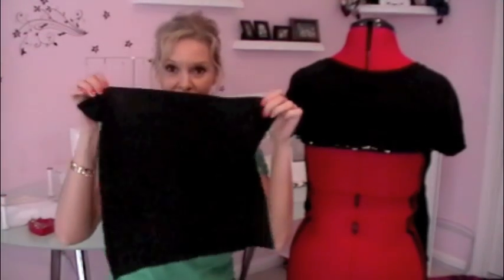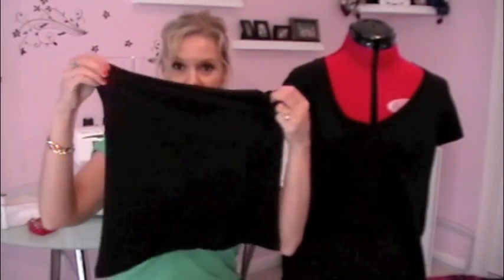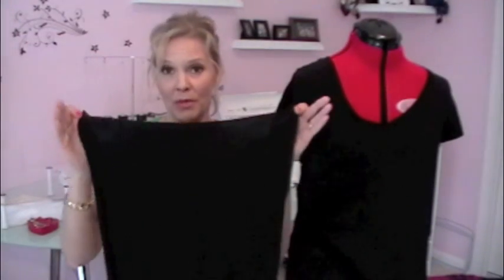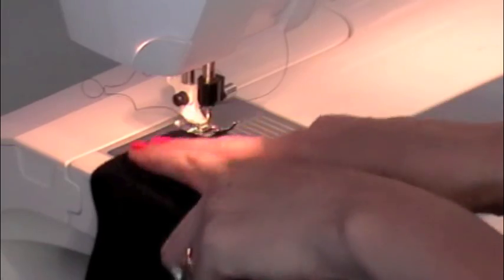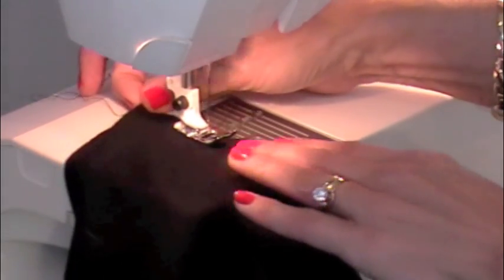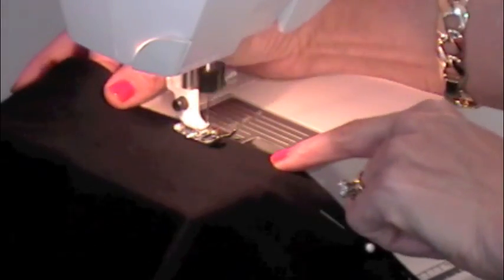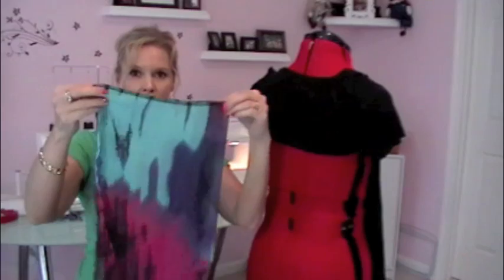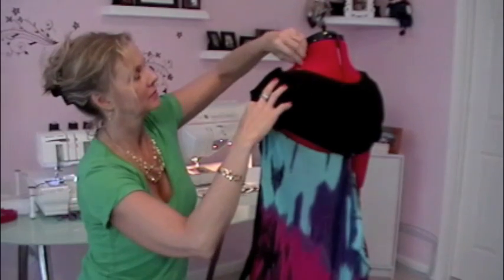DIY Tshirt Refashion with Chiffon Fabric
I'm back !! After 2 weeks of having my laptop in the shop getting a new hard drive put in, I finally have it back.  This video was done on a small video camera, so it was a little frustrating to have to keep changing out video cards to get the entire video to download, but I got it done.  This is the project I was working on when my laptop crashed, so I hope you can forgive me if I repeated myself a few times in the video.  LOL.

Well, I hope you enjoy and I love how the shirt turned out. HUGS :)